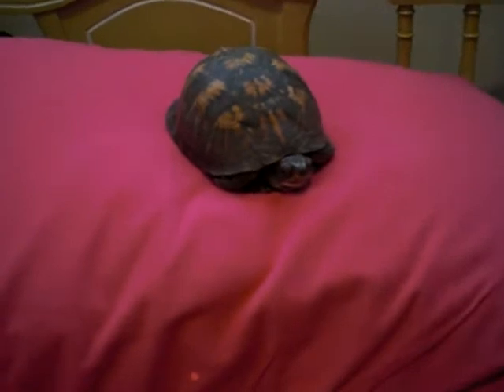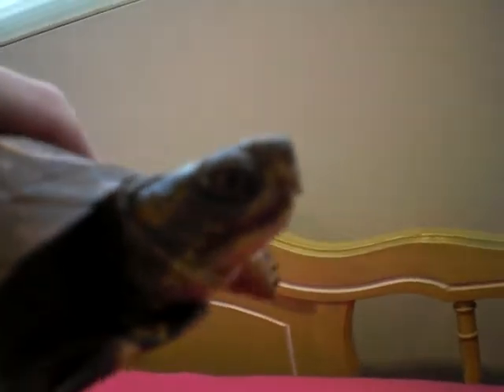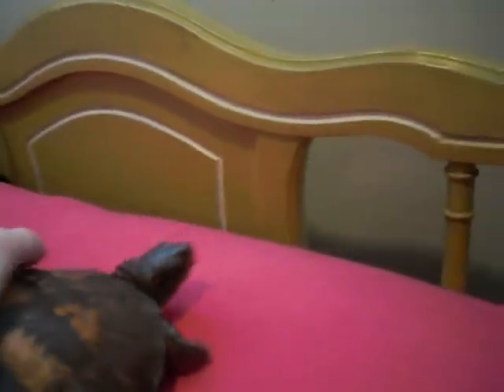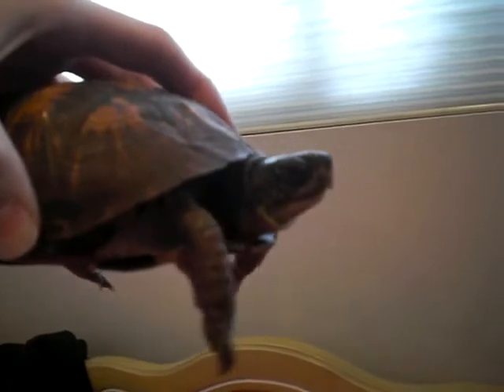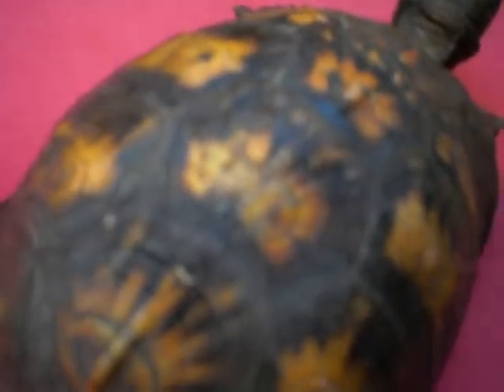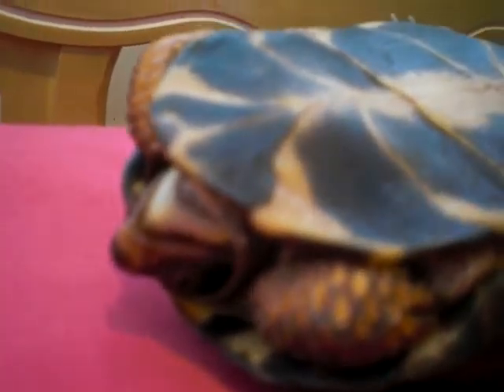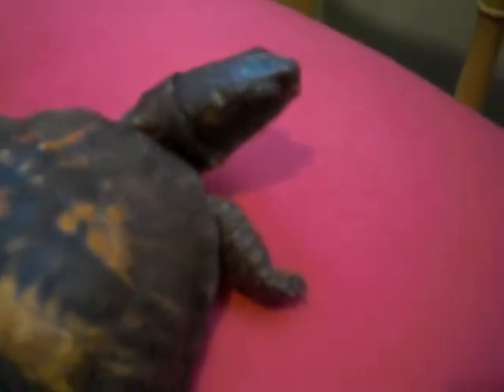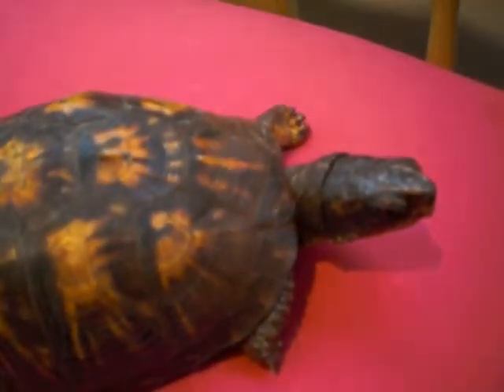Important Information on the Eastern Box Turtle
Eastern Box Turtle information. Sexing the EBT. General Care